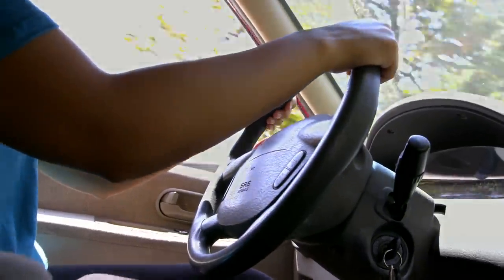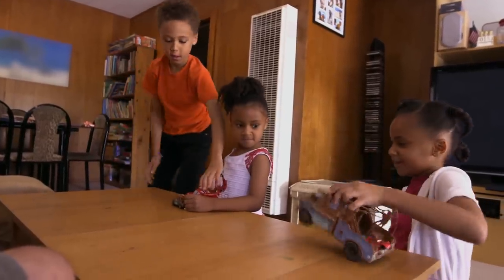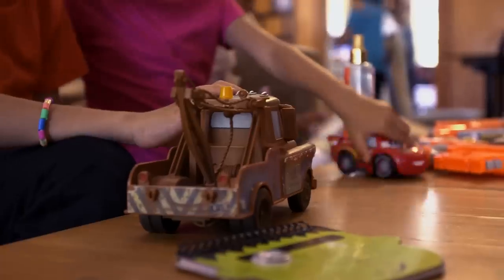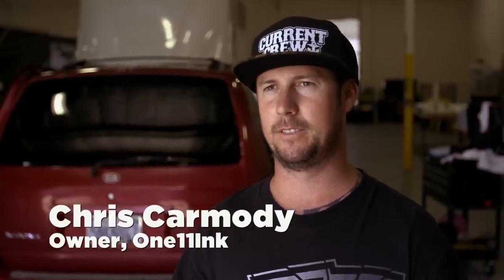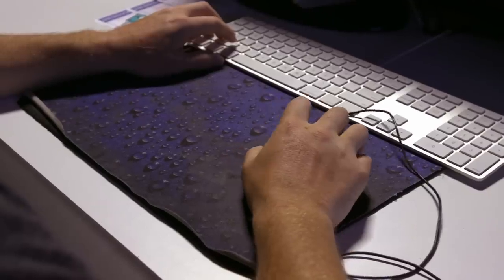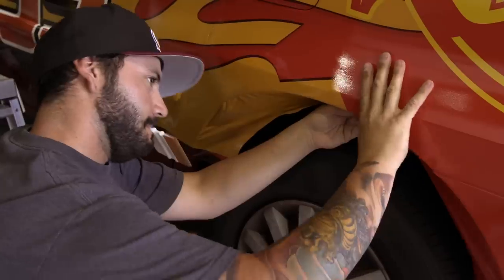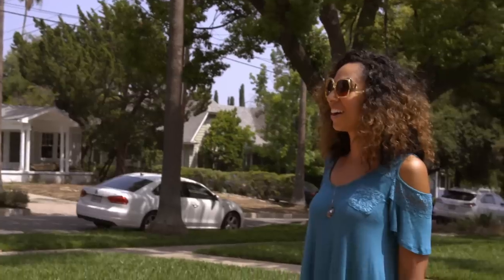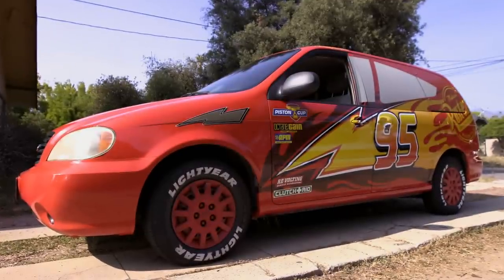Pixar My Cars - Cars 3 - Now Playing in 3D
Meet some of the world's biggest Cars3 fans and their new ride in PixarMyCar, a piece directed by Morgan Spurlock!
Take a final lap and see Cars 3 in theatres this Labor Day weekend in 3D.

Blindsided by a new generation of blazing-fast racers, the legendary Lightning McQueen (voice of Owen Wilson) is suddenly pushed out of the sport he loves. To get back in the game, he will need the help of an eager young race technician, Cruz Ramirez, with her own plan to win, plus inspiration from the late Fabulous Hudson Hornet and a few unexpected turns. Proving that #95 isn’t through yet will test the heart of a champion on Piston Cup Racing’s biggest stage!